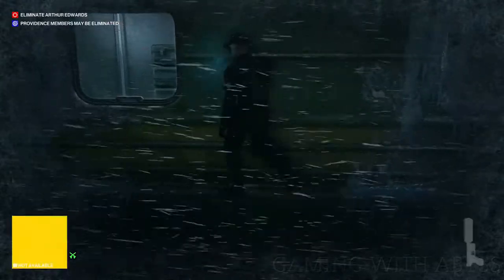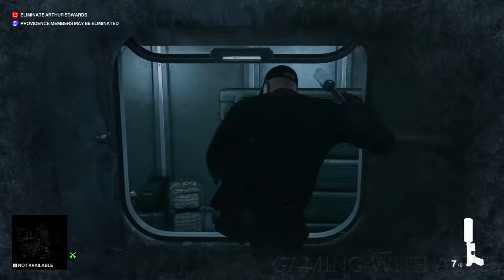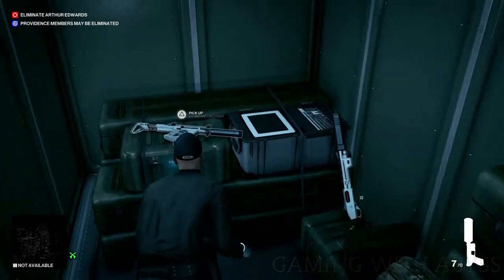Hitman 3 Bullet Train Guide - Take out a guard with a silenced pistol - shotgun - SMG.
Hitman 3 Bullet Train Guide - Take out a guard with a silenced pistol - shotgun - SMG. Available in the main Mission Untouchable Carpathian Mountains
► Bullet Train - Take out a guard with a silenced pistol, with a shotgun, and with an SMG.

► Follow Gaming With Abyss!

Hitman 3 Bullet Train Guide,